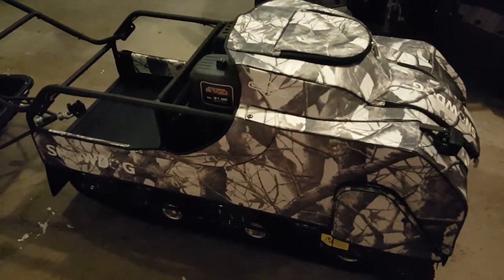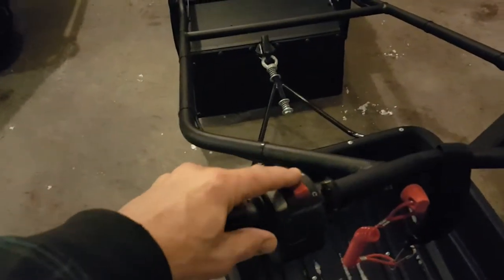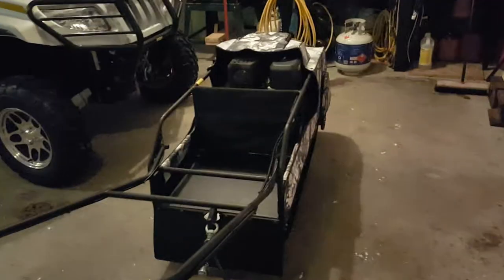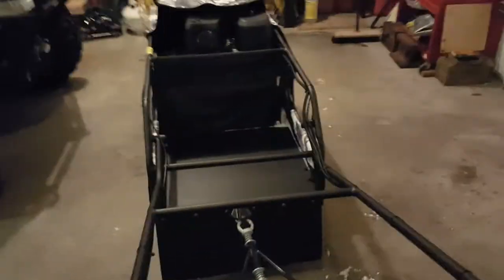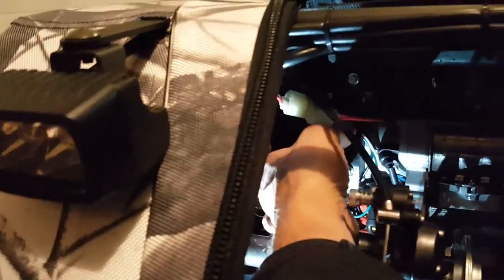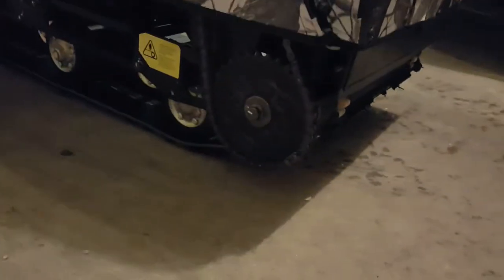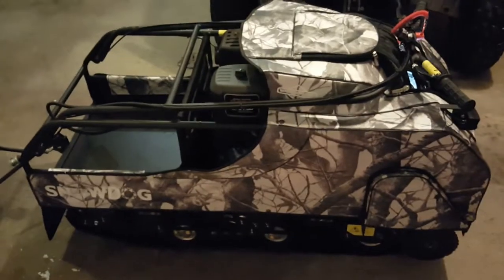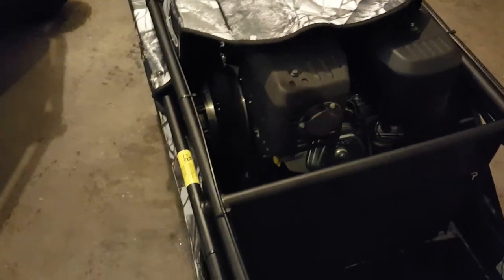SnowDog Features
This video shows many of the features of a SnowDog, including the brake, choke, starter, battery, handle bar, gas tank, LED light, track, toboggan with seat and storage area.